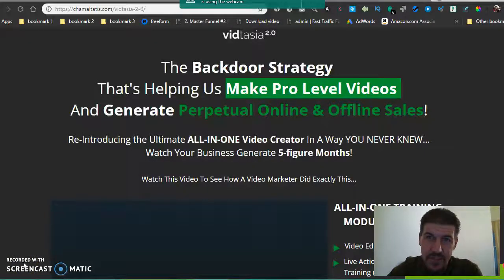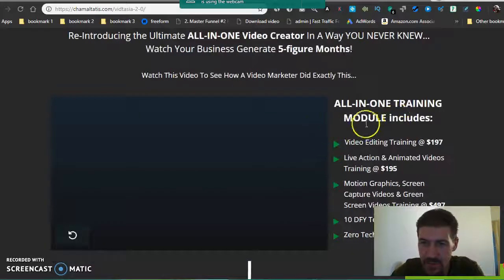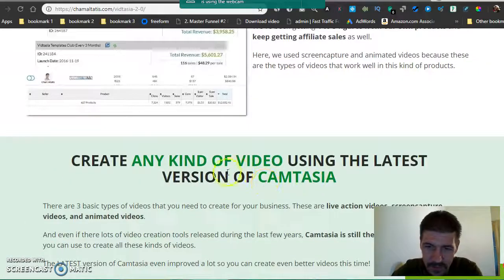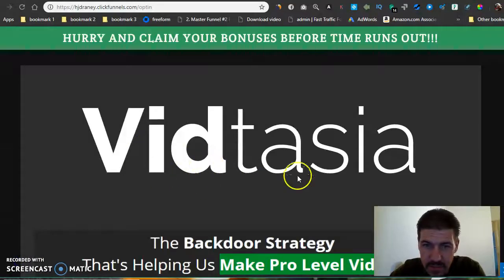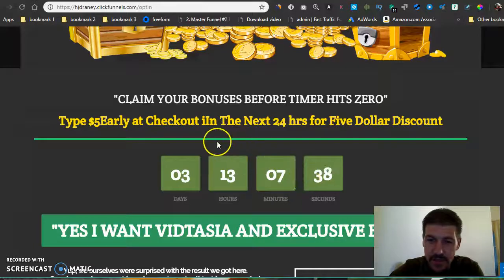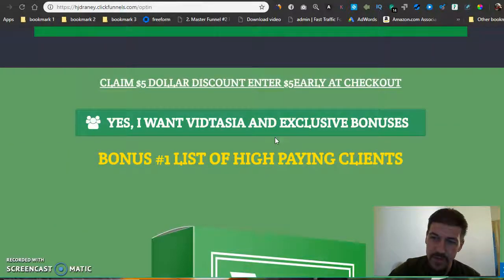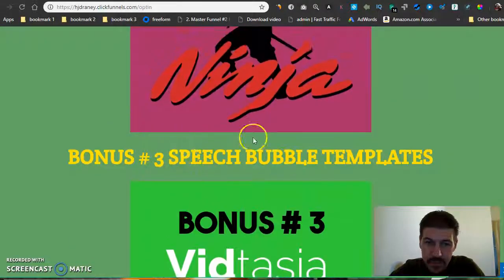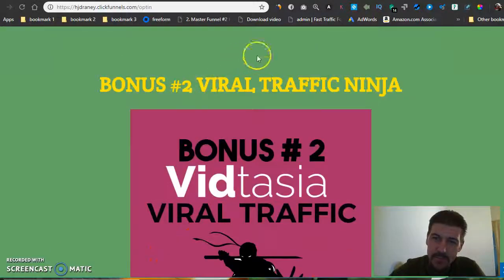Vidtasia Review Plus Bonuses [2019] 🛑STOP DONT BUY UNTIL YOU WATCH🛑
First off welcome to my vidtasia review plus bonuses.
and I have added my own exclusive to me vidtasia bonuses.
I also have provided a vidtasia demo of the software.
It is just a short vidtasia preview
since there isnt really much about vidtasia direct.
Just some templates and some training so get vidtasia today to help you learn camtasia better in my vidtasia walkthrough
we go over all the different training that vidtasia provides.plus get my exclusive bonus so I really hope you liked it it was short but to the point and if you got value from this please like and subscribe please.

one more time my bonus

,otobonusdiscountmark gossage,markgossageplrbestbonusking.com,bestbonusking,vidtasia,vidtasia softeare review plus bonuses,vidtasia bonus review,vidtasia scam,